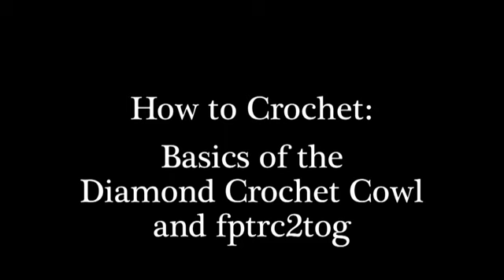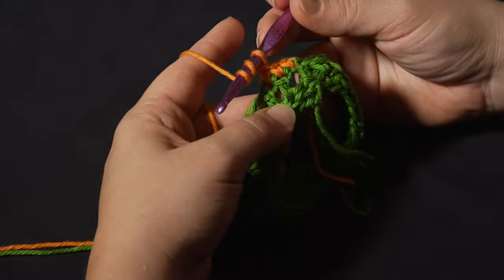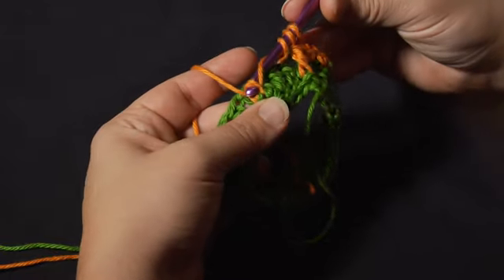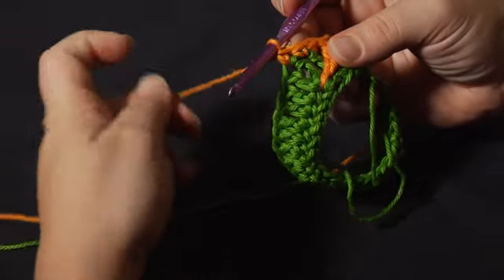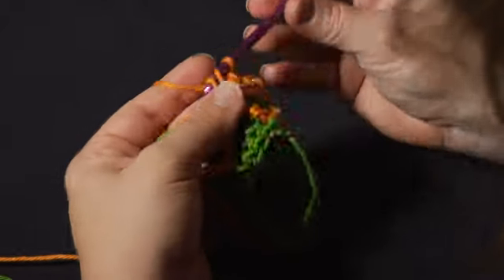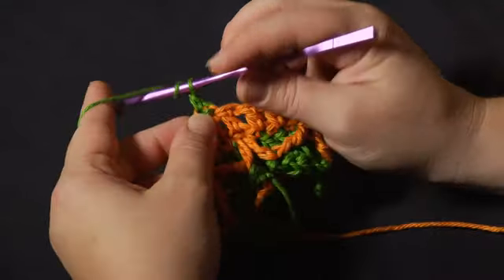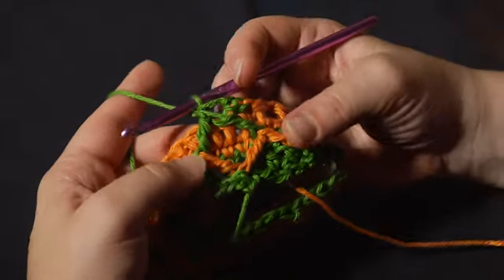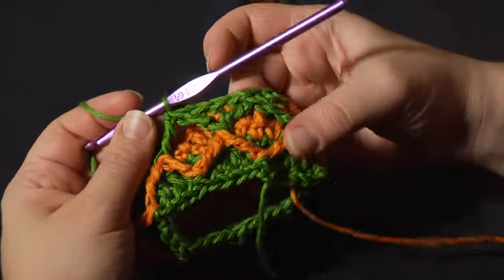How to Crochet: Basics of the Diamond Crochet Cowl and fptrc2tog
By popular request! The Diamond Crochet Cowl uses a rather unique stitch - a fptrc2tog. Not one you run into too often! So here's a video explanation of how this stitch is made, and how the cowl pattern is formed.

For other free crochet and knit patterns, and video tutorials